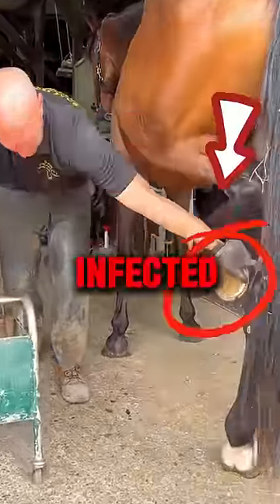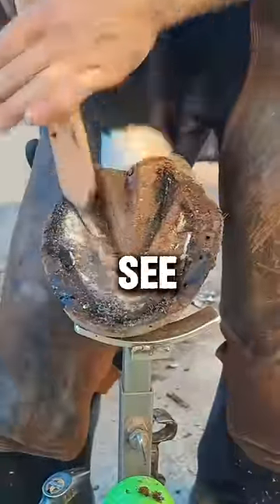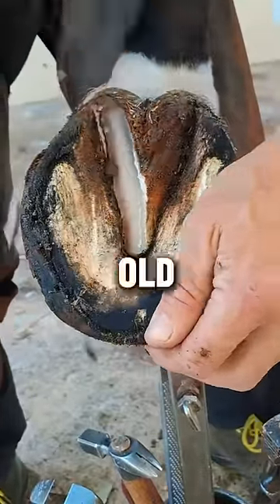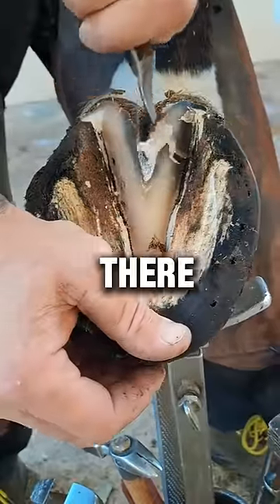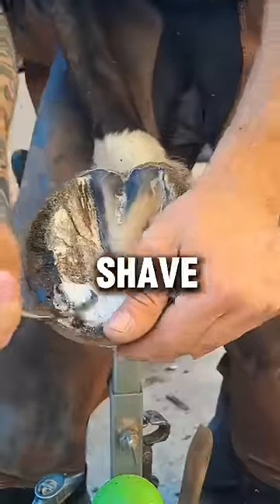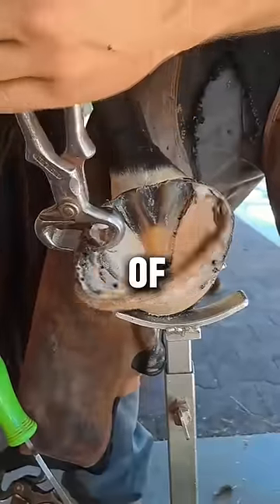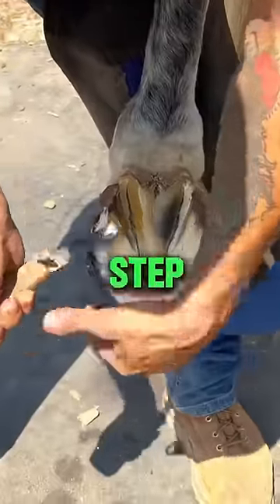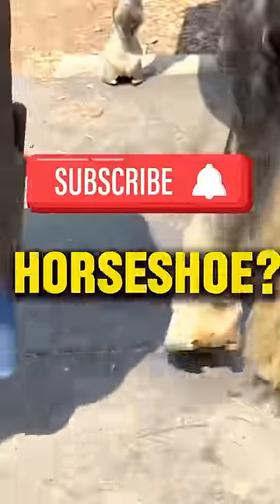This Horse NEEDED A Shoe Change 😳